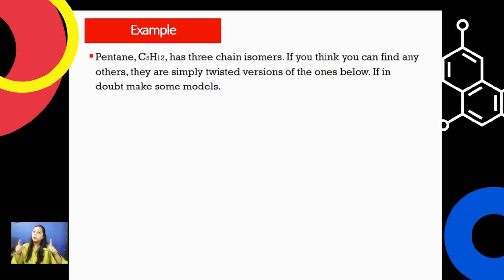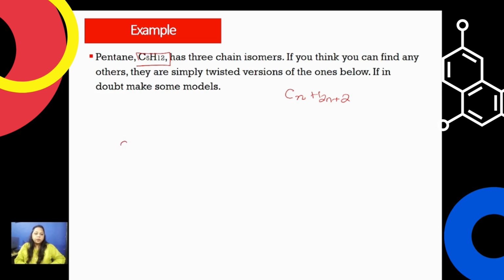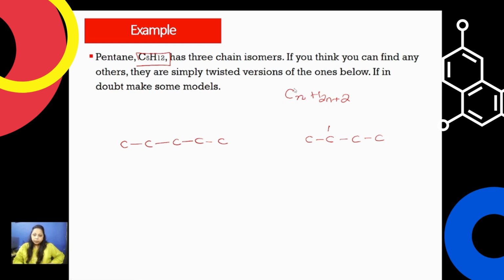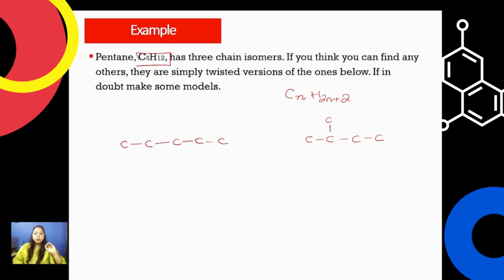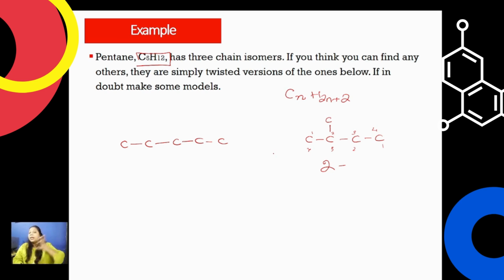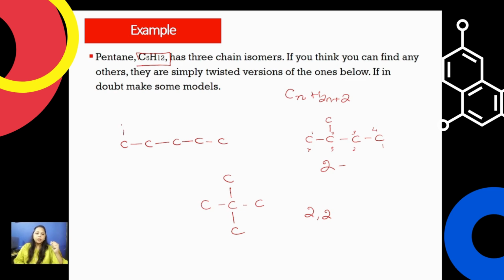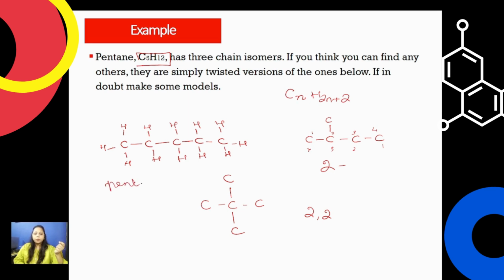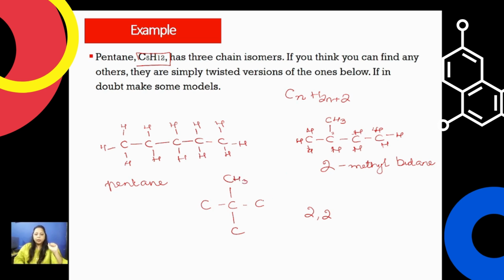Structural Isomers of Pentane (C₅H₁₂) (Cambridge O Level Chemistry (5070) - IGCSE Chemistry (0620)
Structural isomers of pentane (C₅H₁₂) explained step-by-step by Miss Sehrish for students of International A-Level, IB, Pearson Edexcel, Cambridge, Oxford AQA, IGCSE, and GCSE Chemistry.

In this lesson, you will learn:

What chain isomerism means in organic chemistry

How pentane can exist in three different chain isomers

Drawing the structures of pentane, 2-methylbutane, and 2,2-dimethylpropane

How changes in carbon chain arrangement affect physical properties

Why chain isomers have the same molecular formula but different structural formulas

Common mistakes students make in identifying chain isomers in exams

Past paper style questions based on C₅H₁₂ isomers

This video is syllabus-friendly for:

Pearson Edexcel International A-Level Chemistry

Cambridge International A-Level Chemistry

Oxford AQA International A-Level Chemistry

IB Chemistry (HL & SL)